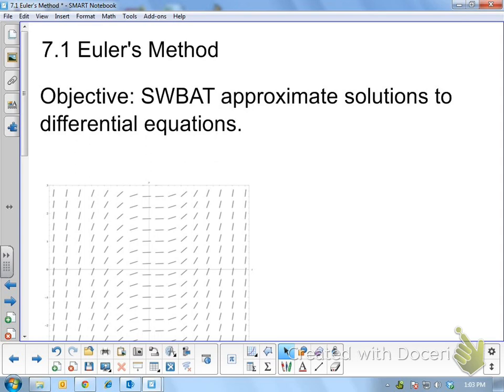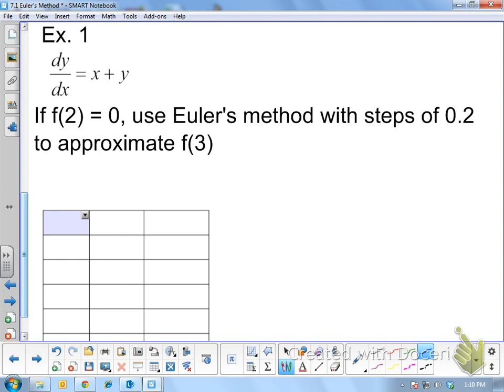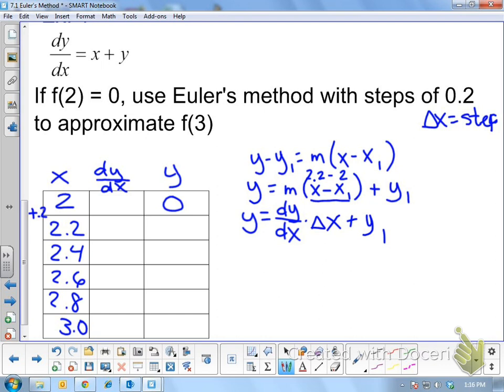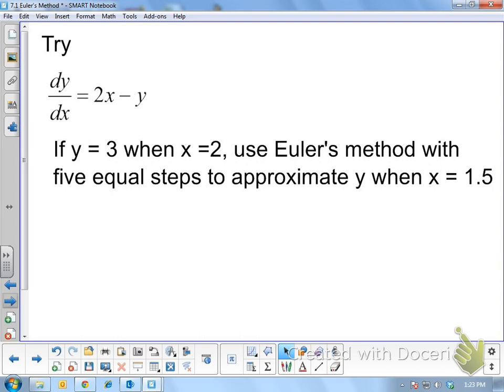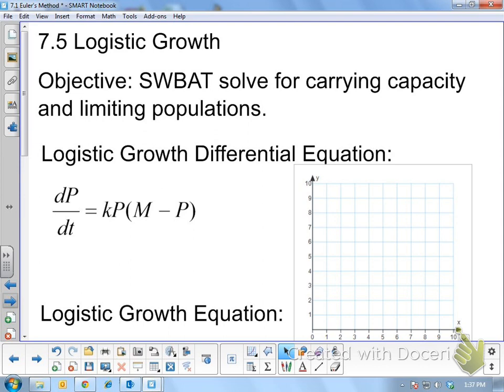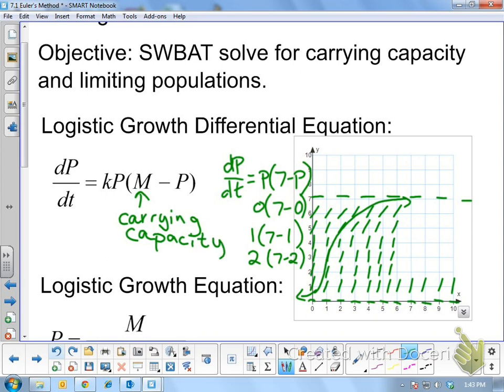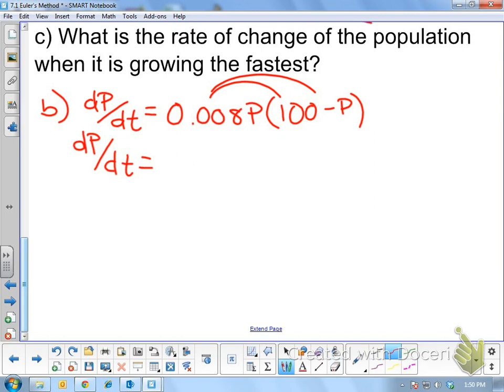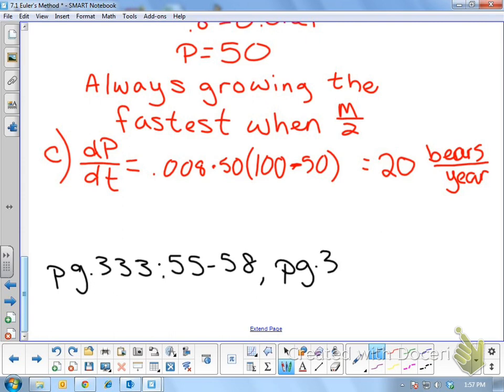7.1/7.5 Euler's Method and Logistic Differential Equations